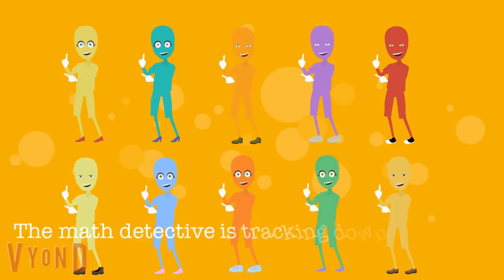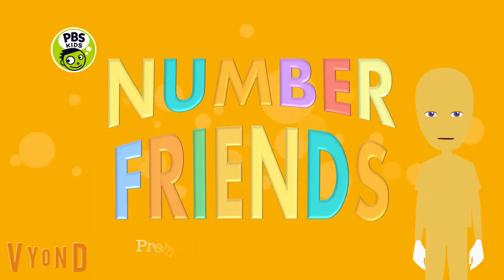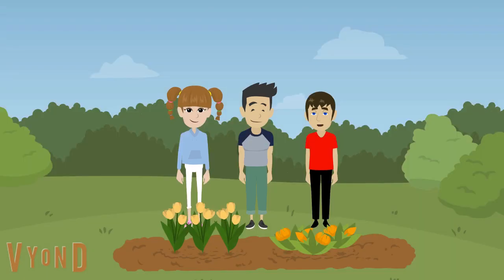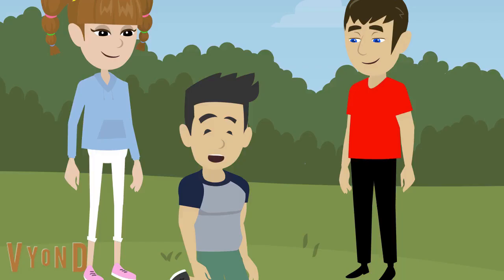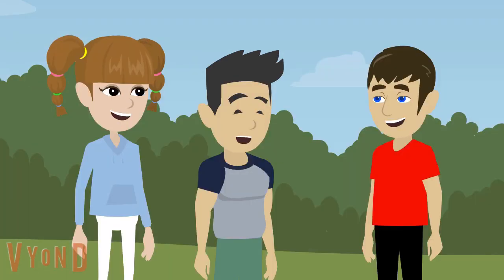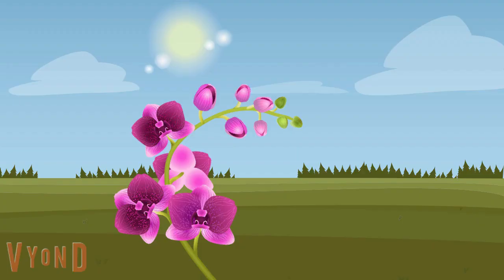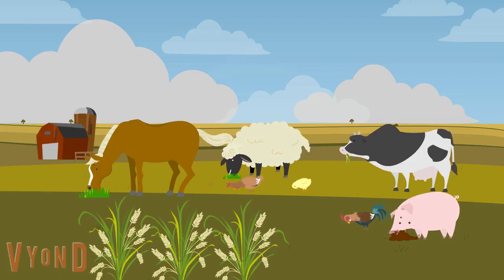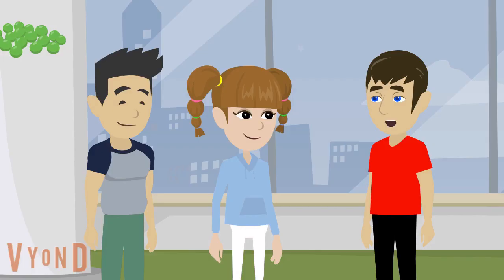Gavin Brown's Plant Adventure (2021 Gavin Brown Theatres)